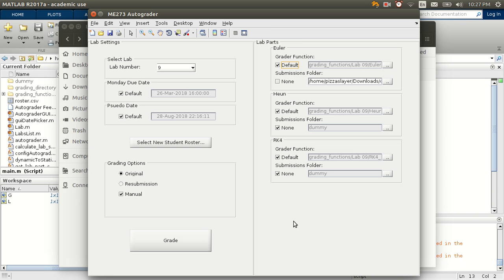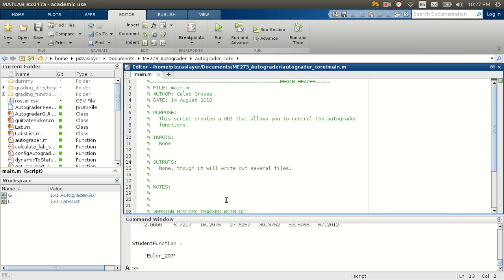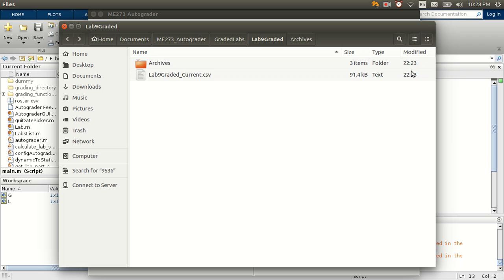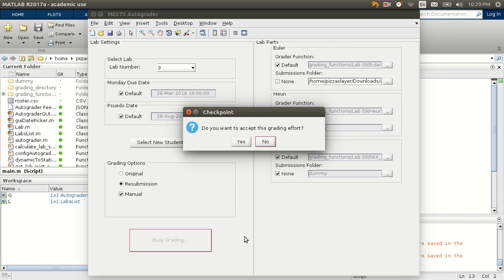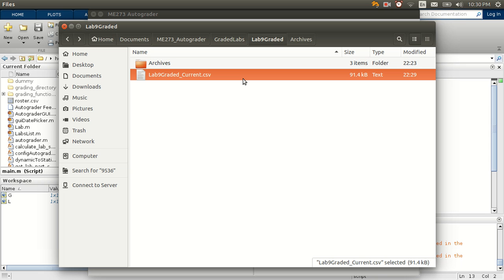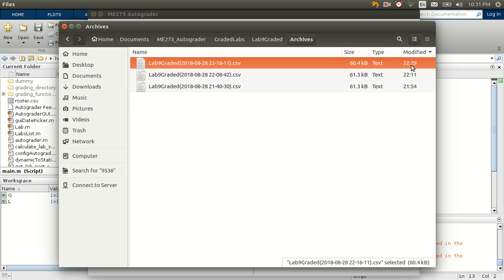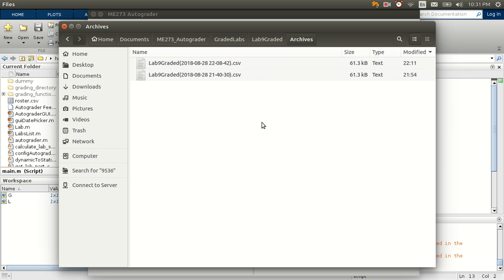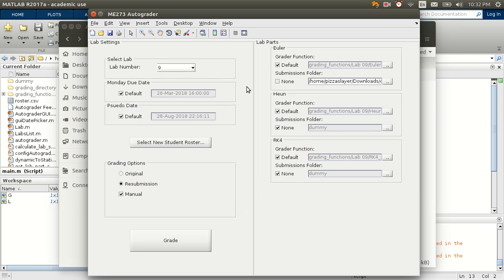07 Fixing Mistakes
I've graded something incorrectly; how do I fix it?